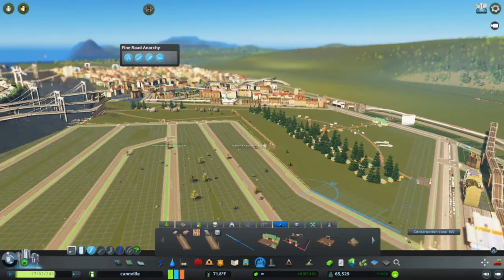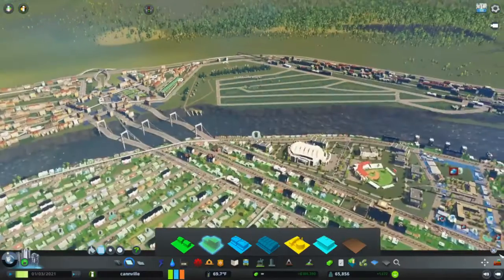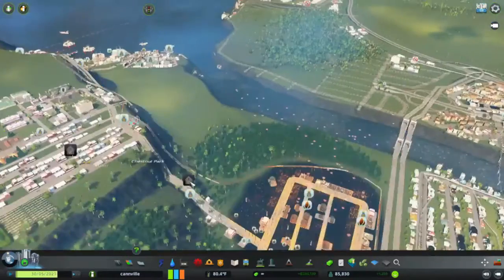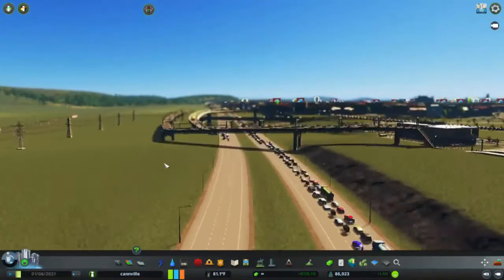Cities skylines - cannville episode 8 - Working on the Airport Area